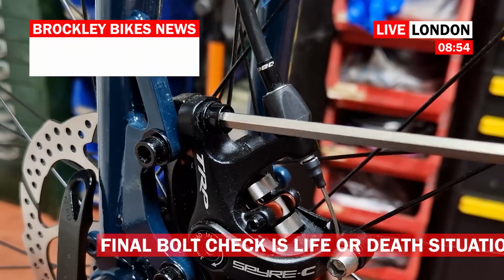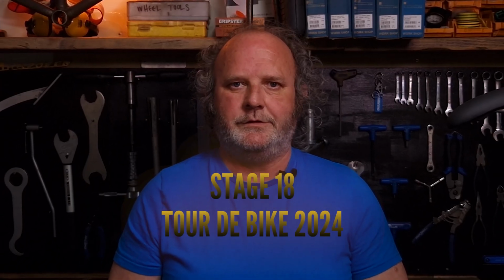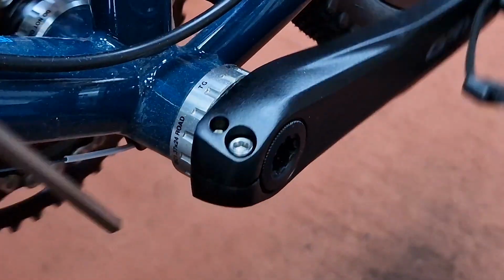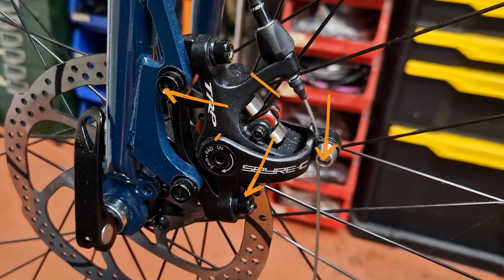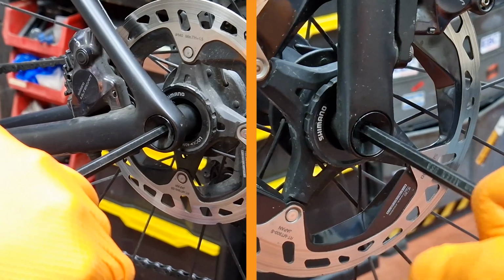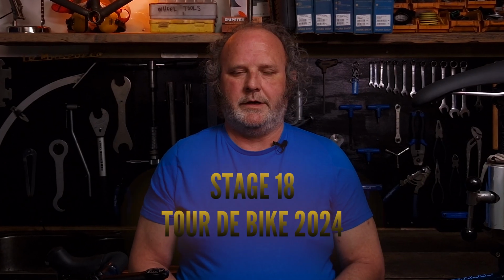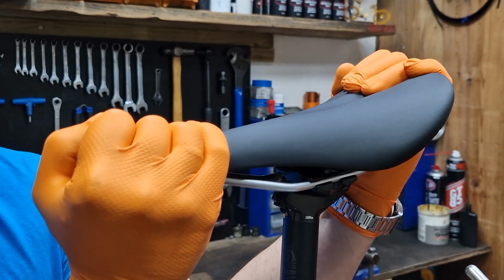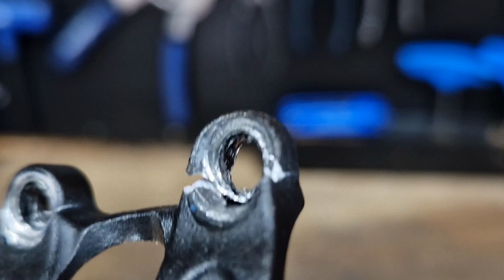Final Bolt Check Before You Ride - How To Keep Yourself Safe & Secure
I share insider knowledge of faults bike manufacturers and shops leave to save costs in Tour de Bike 2024.

This is the 18th of a 21 stage tour of a new bike , like the Tour de France. I point out what the manufacturers or the shop you bought it from didn't do when it was built.

A new bike should have what i call a final bolt check before it comes out of the stand to have the on the ground stuff done. In fact, any bike that has work done to it should have this done to ensure everything is safe and the bike won't need continual adjustments.

The manufacturers don't do this as they are delivering a 'part built' bike to the retailer. As for the mechanic who does the final build, it is quite easy to understand why they may not do a final check of essential bolts given the technical dynamics of modern bikes.

This is something that everyone who works on their own bike must do every time you have worked on it. The consequences range from continued annoyances to injury or even death of the rider.

Very little effort has been put into setting up your new bike's front derailleur. I show you how it can be done very quickly and easily. This is the fundamental way to set up any bike's front derailleur, regardless of age or brand.  Each video shows a different problem and how to sort it out without completely pulling the bike apart.

QUESTIONS: Have a question about bike maintenance? Drop it in the comments!

Information about GT85

Thanks to Jim at Compton Cycles for generously loaning me a new bike to make this Tour de Bike series.

Learn how to set up and repair your own bike successfully and you will get a great sense of satisfaction and achievement.

As always, if you are in doubt or don't feel confident about your bike maintenance, go and speak to a professional bike mechanic.